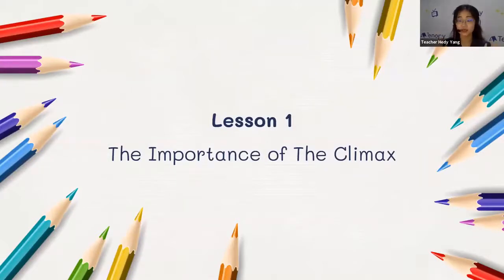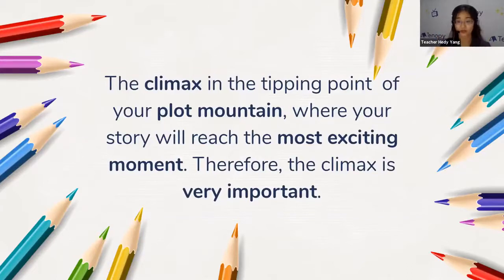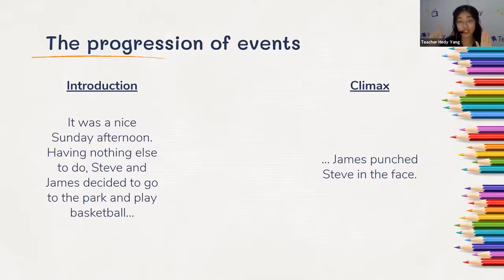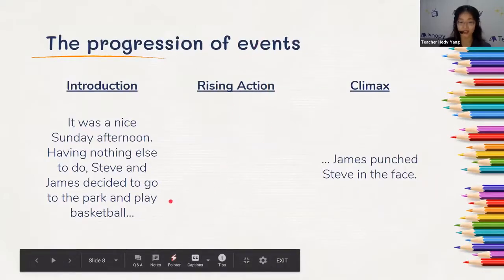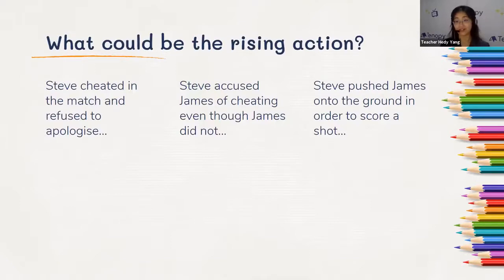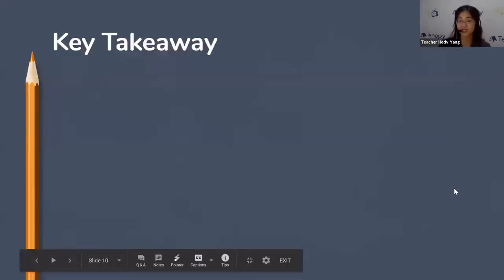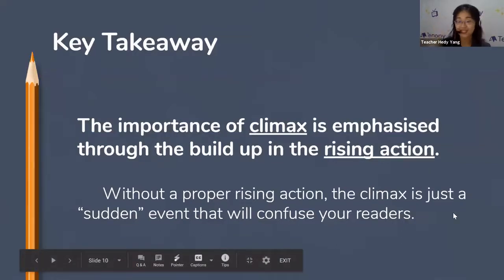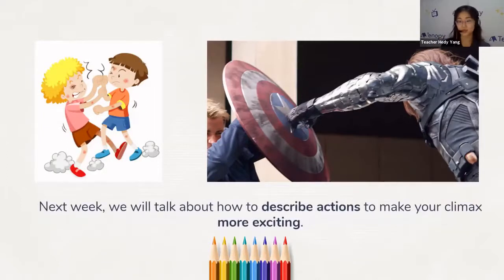Creating an impactful story Ep 1: Hold on, what happened?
In this video, you will understand the importance of building up to the climax

Students often struggle to write a proper climax. After putting a lot of effort in building up their stories, they would write “James punched Steve in the face.” and consider it a climax. They are unable to give proper transitions and explain the motives of their characters before the action of punching Steve or have good descriptive language for the actions.

In this series, we will answer the questions above and create a unique story. You will learn skills to describe the actions, explain the motives, and build up the characters.

Interested to join a live session and learn more tips and tricks on other topics?
Simply create an account and sign up for a free bite-sized sharing session!